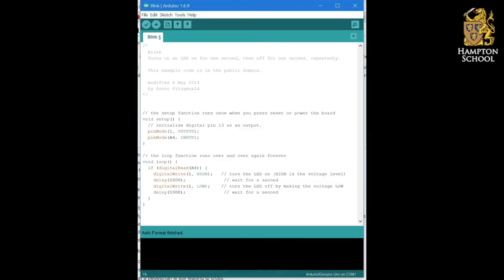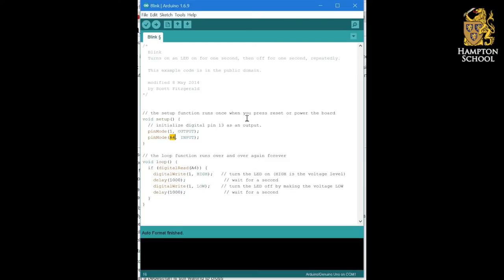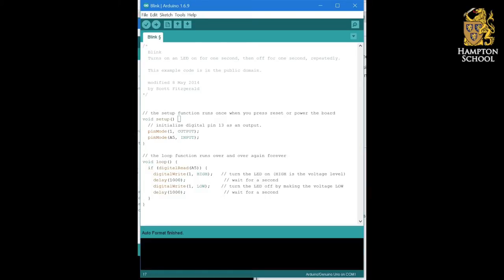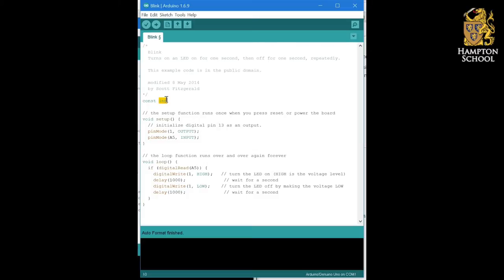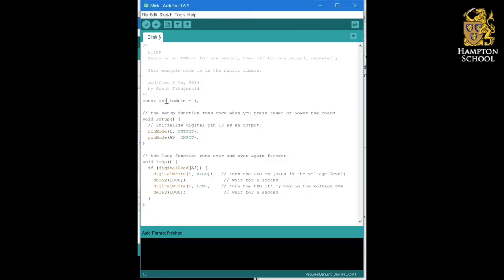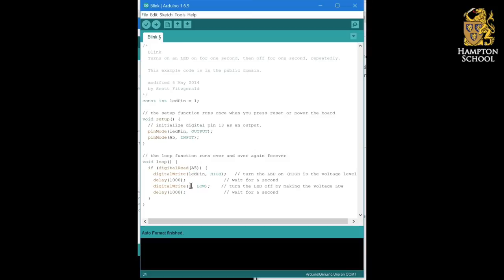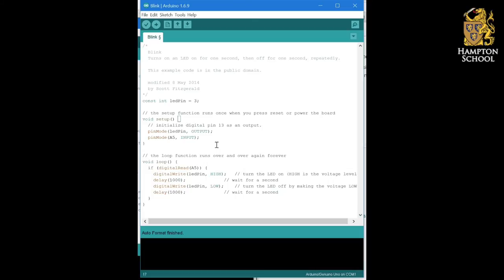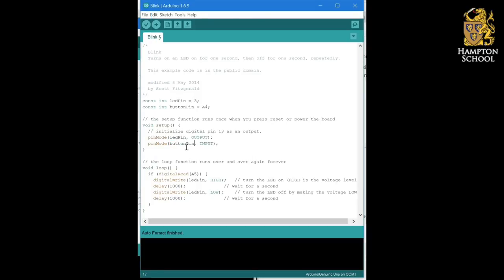Programmable Components 11 - Constants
This video covers the basics of constants, replacing hard coded pin numbers with constants defined at the start of the program to increase adaptability.